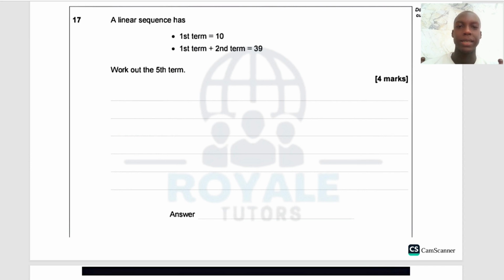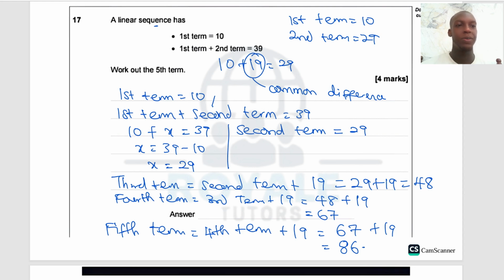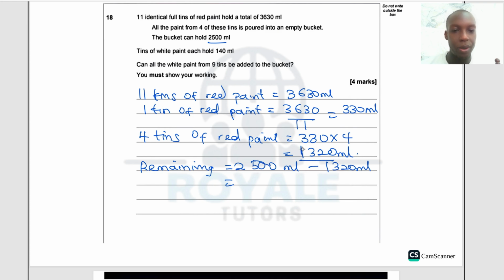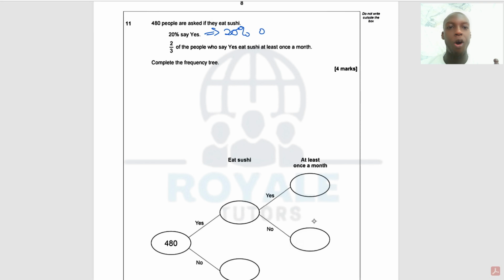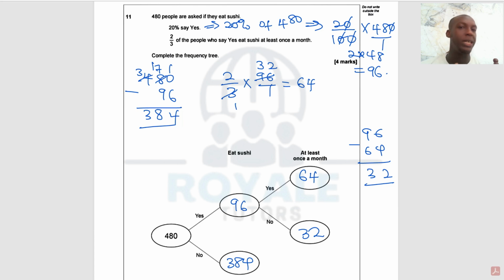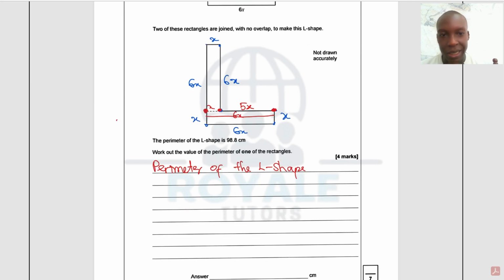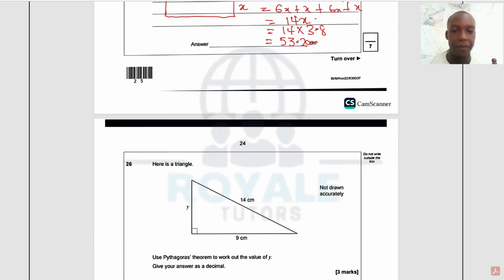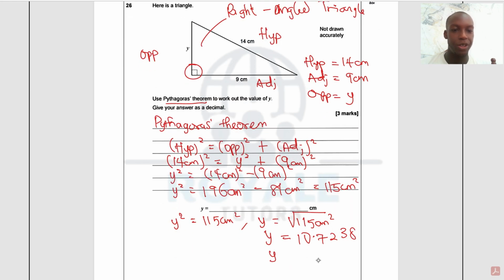GCSE Maths AQA Foundation | Filtered Exam Questions Solved (Part 2) | UK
This video is a continuation of the previous lesson, where we continue solving filtered and more challenging questions from past AQA GCSE Maths Foundation papers, following the GCSE maths curriculum in the UK.

Each question is worked through step by step, with clear explanations to help students understand methods, apply exam techniques, and build confidence when answering AQA foundation filtered questions.

This lesson is ideal for students revising GCSE Maths in the UK, particularly those studying AQA Foundation, and looking to strengthen problem-solving skills through targeted exam practice.

📘 Subject: GCSE Maths
🎓 Level: GCSE in the UK
🧮 Exam Board: AQA (Foundation)
📝 Focus: AQA foundation filtered questions

Perfect for revision, exam practice, and consolidation.